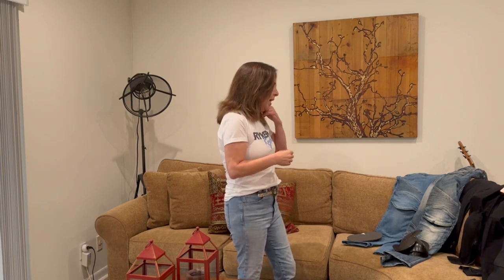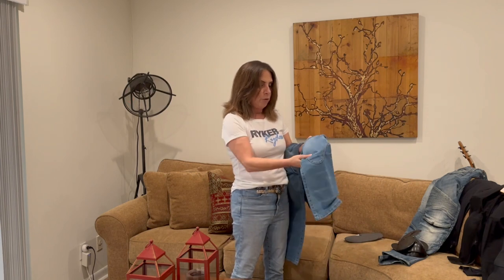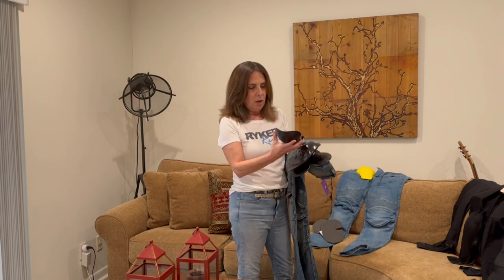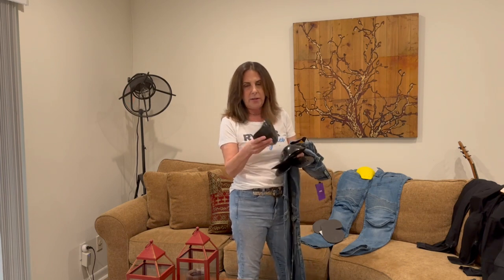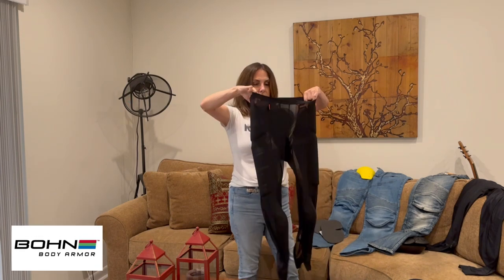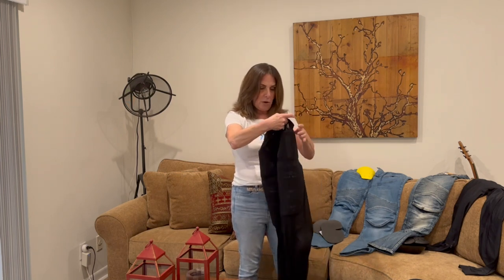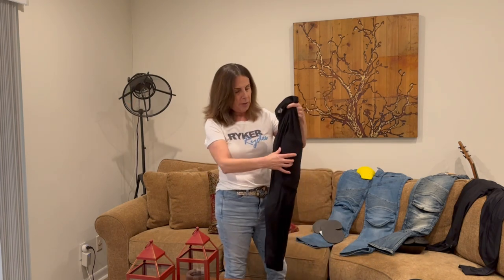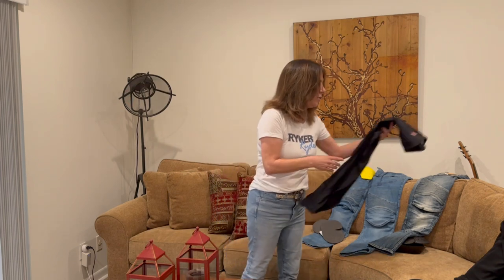5 Motorcycle Riding Pants Reviewed (for men and women)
1st pair (least favorite)

2nd (favorite riding jeans)

3rd ("sexy")

5th (Bohn Armor all season)